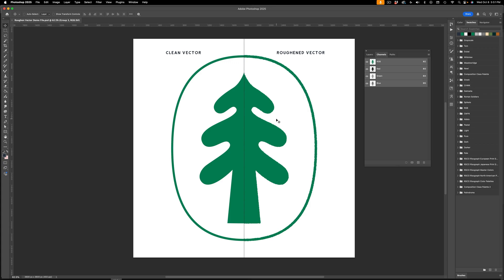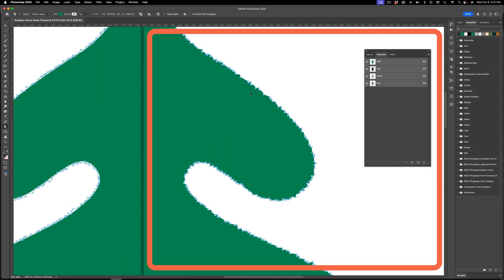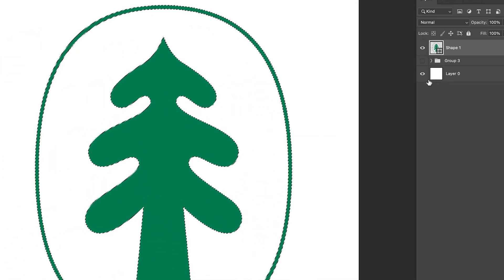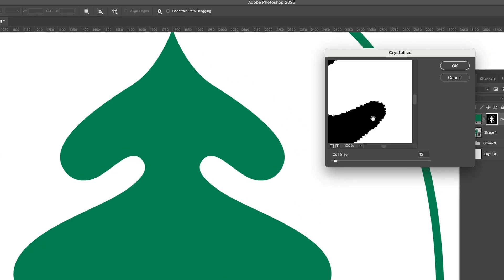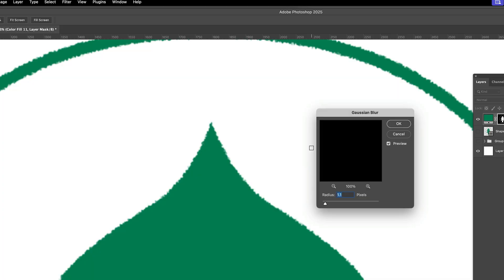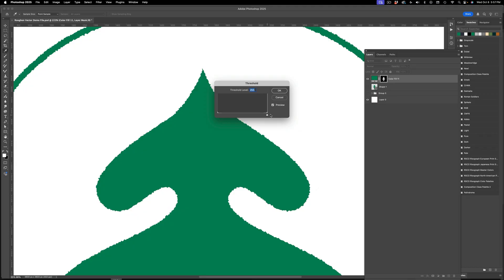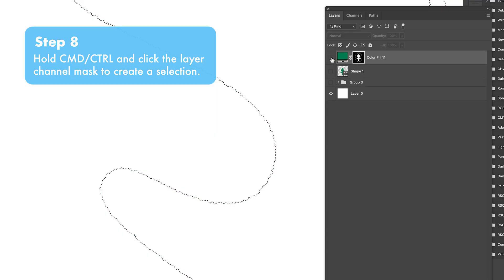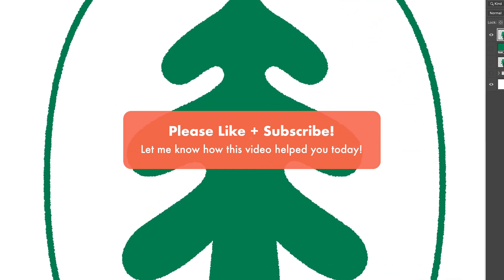How to Get Rough Edges on Vector Shapes in Photoshop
How to Roughen Vector Edges in Photoshop (Better Than Illustrator’s Roughen Tool!)
Want that handmade, slightly imperfect edge on your vector shapes—but don’t want to leave Photoshop?

In this video, I’ll show you how to roughen any vector path or shape layer using just a few filters and adjustments — no Illustrator required.
This quick trick uses Photoshop’s Crystallize + Gaussian Blur + Threshold combo to turn perfectly smooth edges into organic, natural-looking shapes. It’s great for illustrators who want to add personality and warmth to clean vector graphics, logos, or shapes.

In this video:
0:00 Intro
0:53 Load your vector shape as a selection
1:04 Create a solid fill layer
1:36 Apply the Crystallize filter
2:10 Soften with Gaussian Blur
2:34 Use Threshold to finalize rough edges
3:23 Convert back to a vector (optional)

If you found this helpful, please let me know with a comment — it really helps!

TOOLS USED
Adobe Photoshop 2025 (Mac)
Pen Tool, Crystallize, Gaussian Blur, Threshold